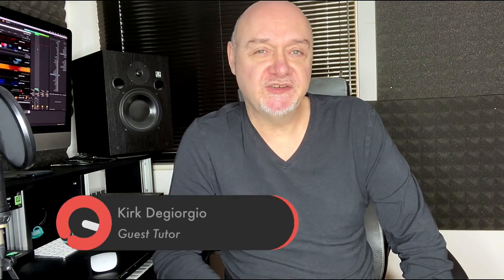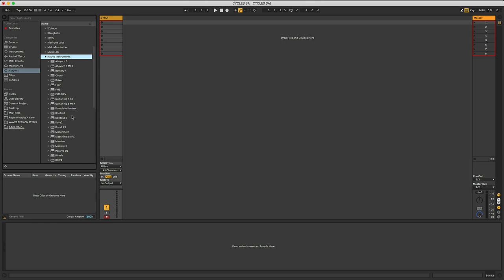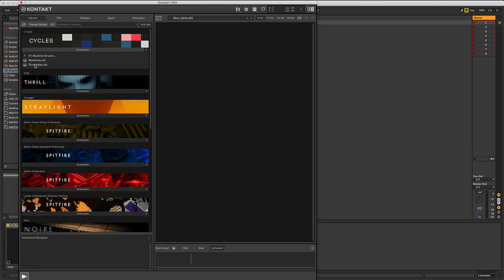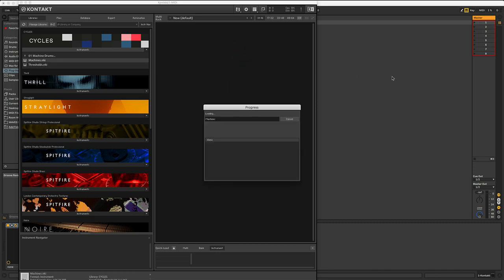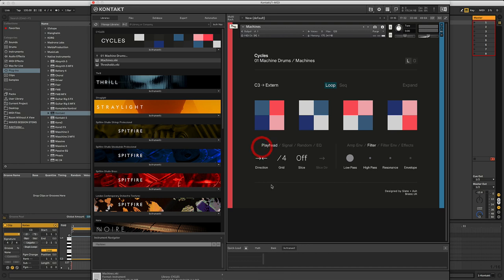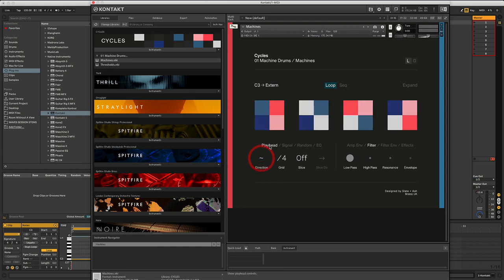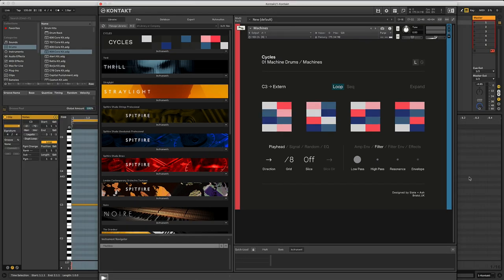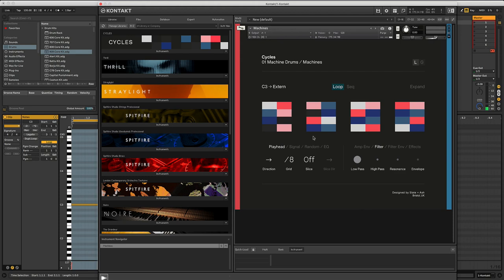Using Loop mode in Slate & Ash Cycles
Sonic Academy welcomes back IDM Godfather Kirk Degiorgio for a new 'How To Use' course where he's checking out the much talked about NI Kontakt instrument by Slate + Ash - Cycles.

This incredibly powerful and in-depth plugin is as much an instrument as an effect and loop manipulator and to say you will rarely create the same sound twice using Cycles in an understatement.

Be careful, this plugin could seriously eat up your life but Kirk's easy-to-follow and detailed overview of the controls and options available will get you up and running as he checks out both Loop and Grain mode demonstrating the sounds this awesome plugin can create.
Slate + Ash have taken great care in providing perfect content to use along with some excellent presets but you can also import your own sounds into this mind-boggling machine so the scope for sound design is infinite.

Kirk's blown away by this plugin and we reckon you will be too so check it out!